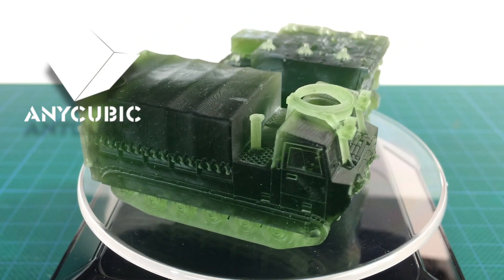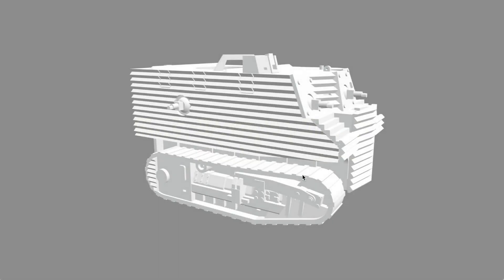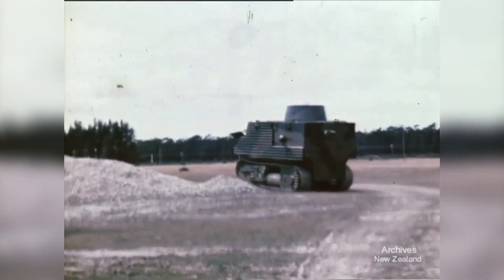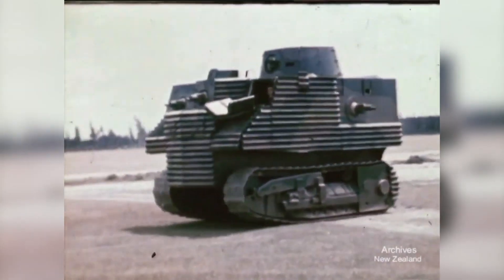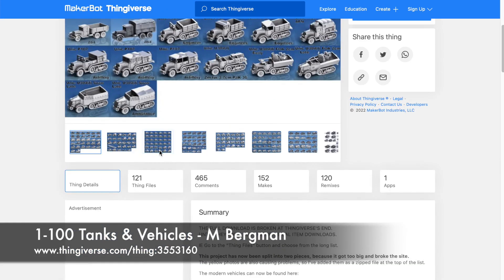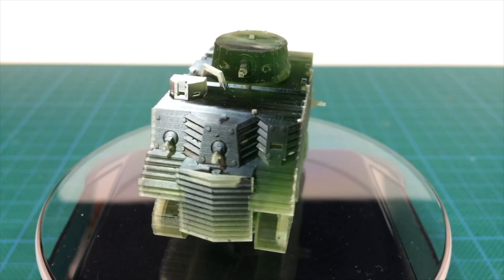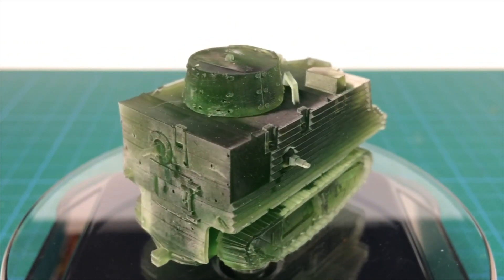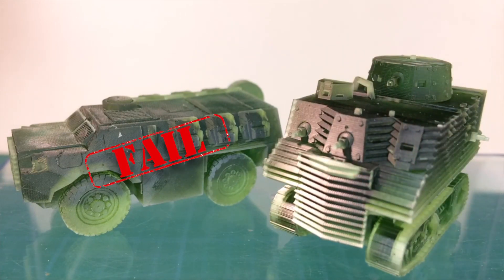Snippet | Viewer's Choice - Bob Semple - 1/100 (15mm) | Resin 3D Printing for Wargaming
Fog of War viewers voted for Bob Semple as the next 3D print for the channel. Bob Semple beat out the EM50 Urban Assault Vehicle and a Soviet Anti-tank Dog to win the viewer poll.

Never heard of Bob Semple? It was New Zealand's answer to the threat of Japanese invasion at the outbreak of World War II. Would it have been effective? Watch the history section and judge for yourself.

Again, I'm not an expert at 3D printing. I'm a beginner. The print wasn't perfect. But it is a fun and popular subject!

Printer: Anycubic Photon Mono
Resin: Anycubic 355-410nm Eco UV Resin
Print File: 1-100 bob semple-5.STL

Resource Links:
Anycubic Photon Mono Resin 3D Printer

Chapters:
0:00:00 - Intro and Box
0:01:10 - History
0:03:15 - The files
0:03:50 - The print & wrap-up